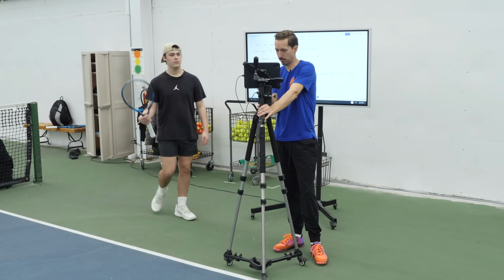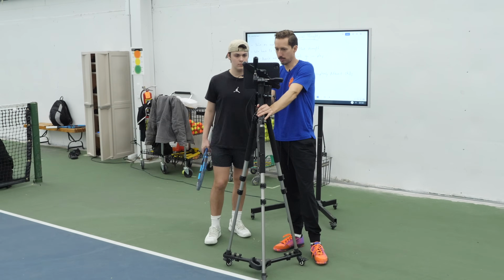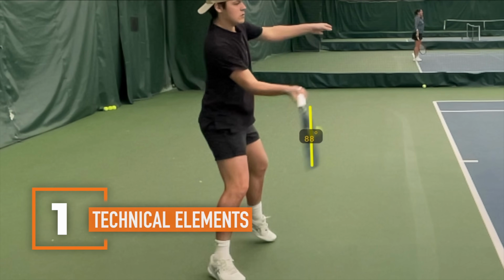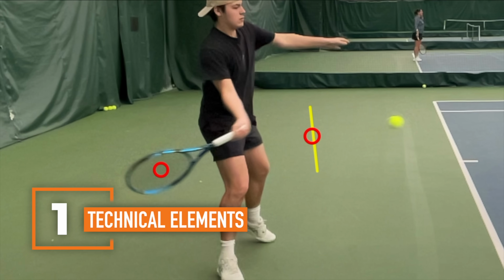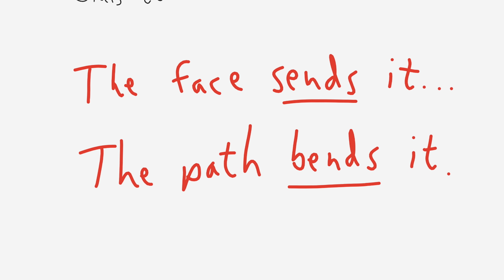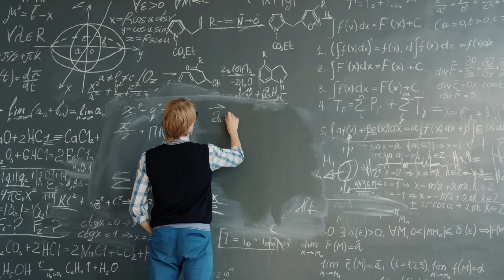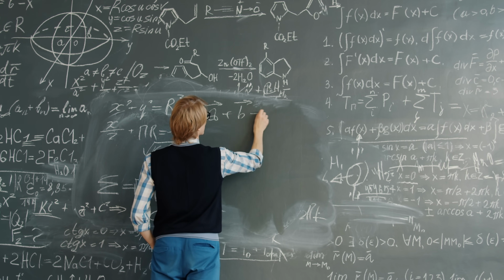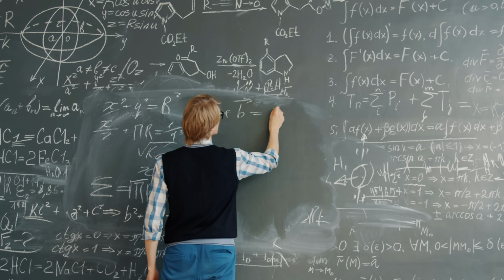Why you MISS on HARD swings! (and how to fix it)